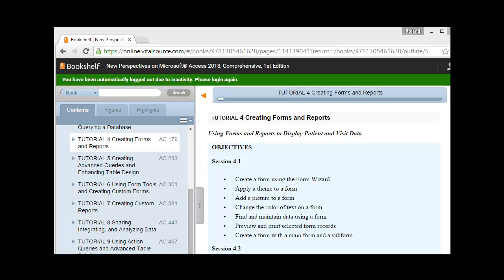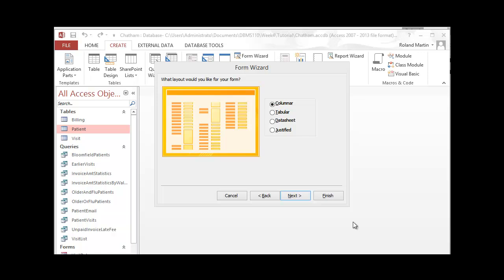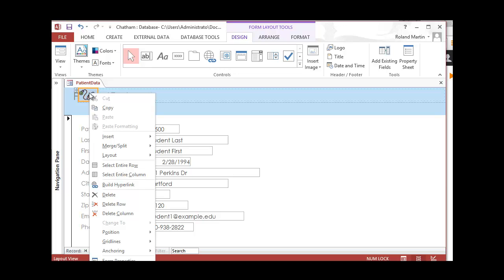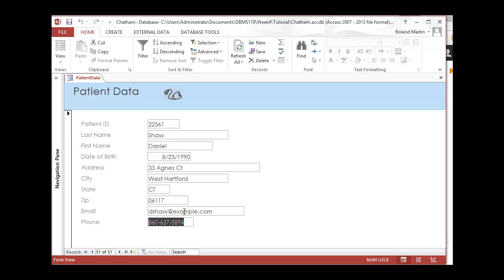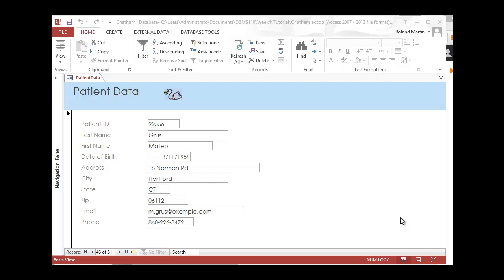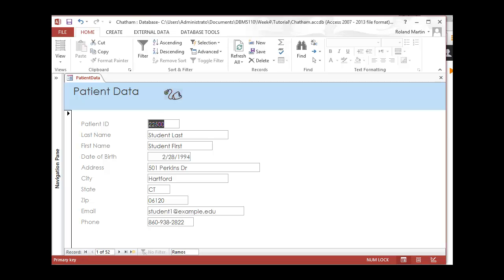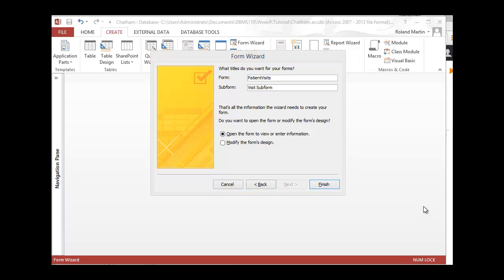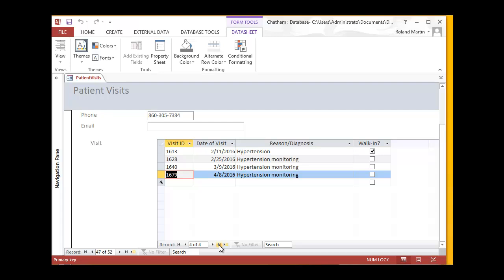Microsoft Access 2013 - Tutorial 4 (4.1) Creating Forms and Reports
Chatham tutorial.